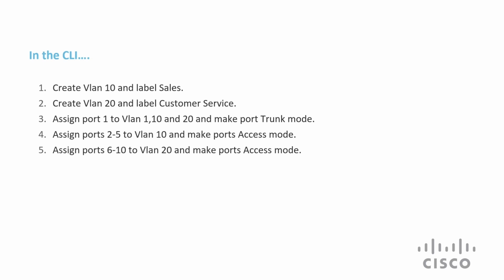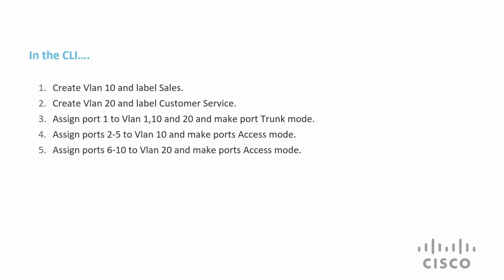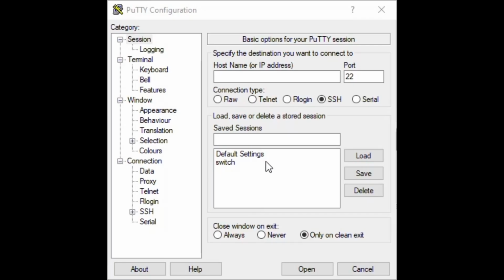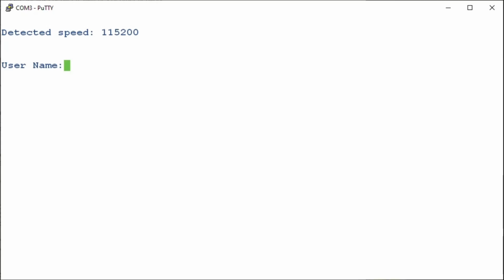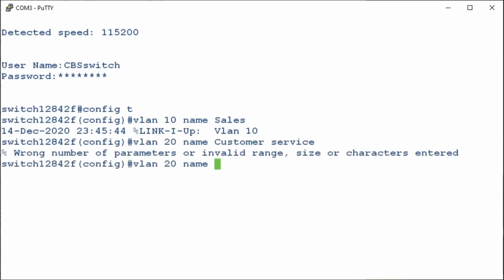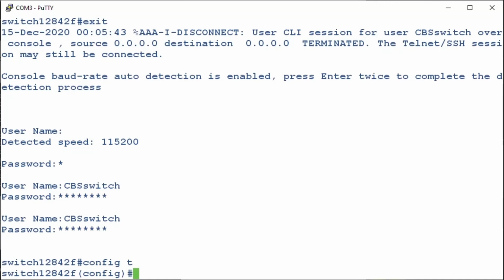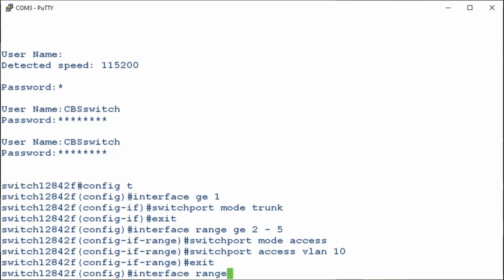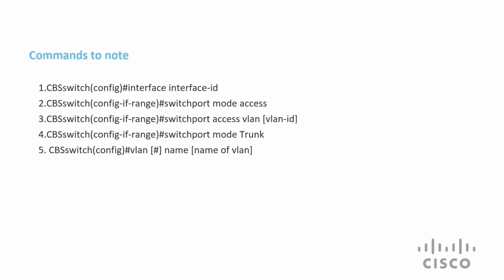How to Configure Port to VLAN Interface Settings on Cisco CBS250/350 Switches via CLI | Tutorial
In this Cisco Tech Talk, we guide you through configuring port to VLAN interface settings via CLI on Cisco CBS250 and CBS350 Series switches. Learn how to assign VLANs to specific ports, configure trunk and access ports, and ensure proper network segmentation. This step-by-step guide will help you optimize your switch configuration for seamless network management and performance.

  What you’ll learn in this video:
  – How to configure port to VLAN interface settings via CLI on Cisco CBS250/350 Series switches
  – The difference between trunk and access ports and when to use each
  – How to assign multiple VLANs to a single port and configure port settings accordingly
  – Best practices for VLAN management and network segmentation in Cisco switches

  This video is ideal for network engineers, IT administrators, and anyone responsible for configuring and managing VLANs on Cisco CBS250/350 Series switches.